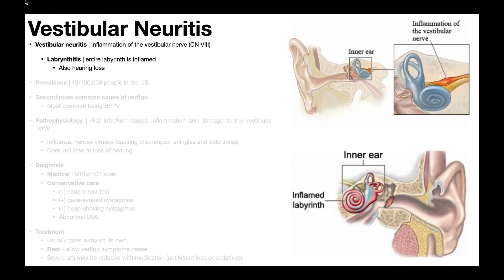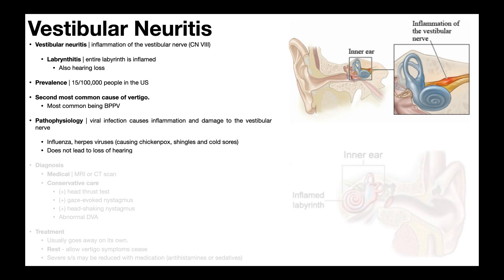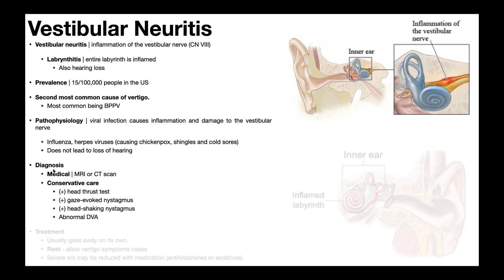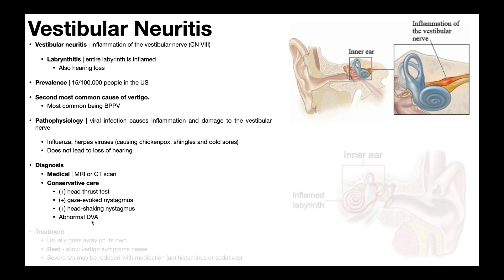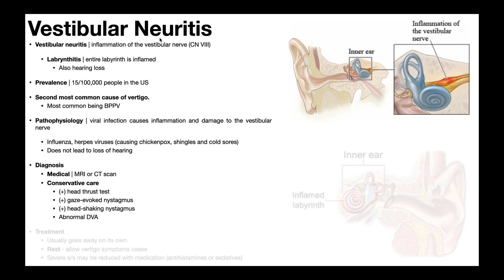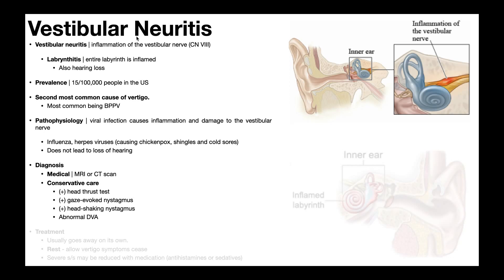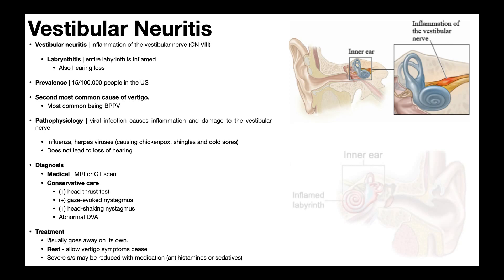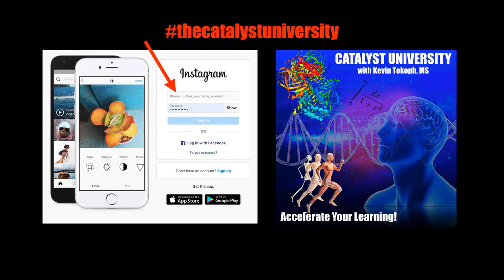👂 Vestibular Neuritis | Presentation, Pathophysiology, Diagnosis & Treatment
In this video, we explore vestibular neuritis: its prevalence, pathophysiology, and treatment. We also learn how to differentiate it from other vestibular conditions associated with dizziness.